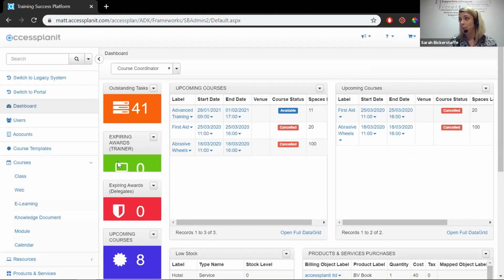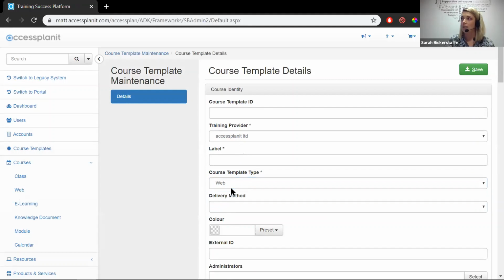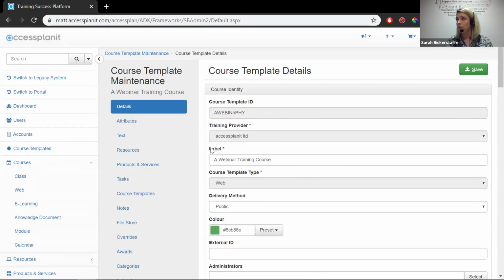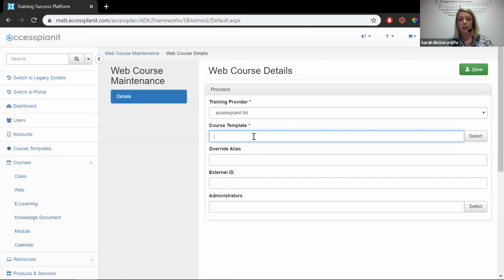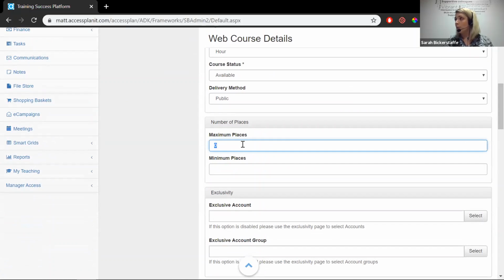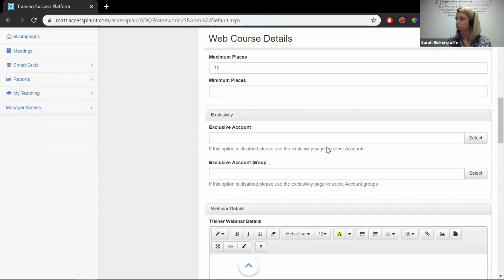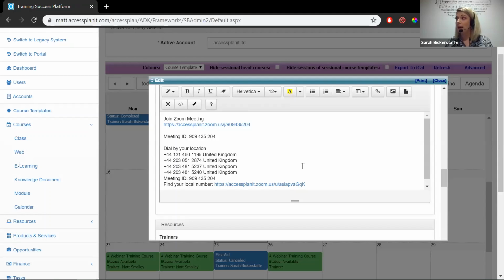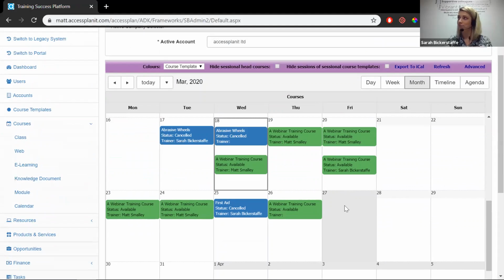Web Course setup in accessplanit for online training delivery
Web Courses are live events that you want to deliver online that have a specific date and time, a live facilitator and an online venue. You will provide an online venue link such as Zoom, GoToWebinar or WebEx for your delegates to access the session.
Benefits of Web Courses:

- During COVID-19, training companies and L&D departments can continue to provide training to their delegates 👩‍💻
- Web Courses can be delivered to anybody regardless of location without extra cost or logistical considerations 🌍
- Delegates do not need to physically be at the course which saves money and admin effort on catering, travel, accommodation and venue hire 💰
- Online events are increasing in demand and can be provided in bitesize chunks in comparison to face-to-face training for a more effective learning experience 🧠